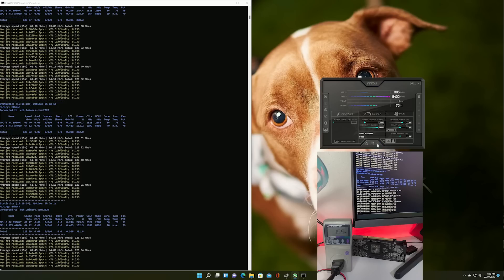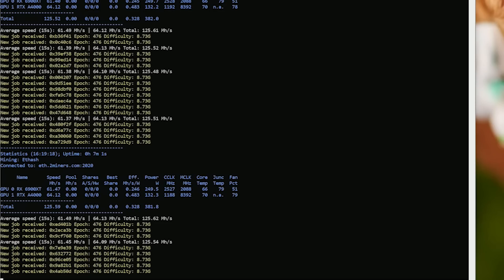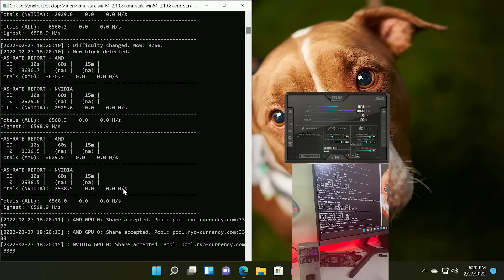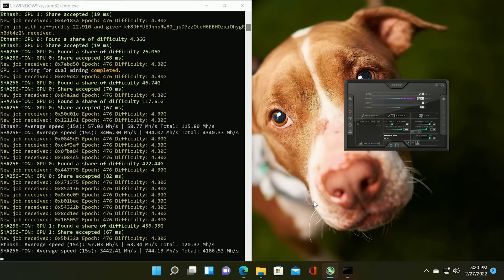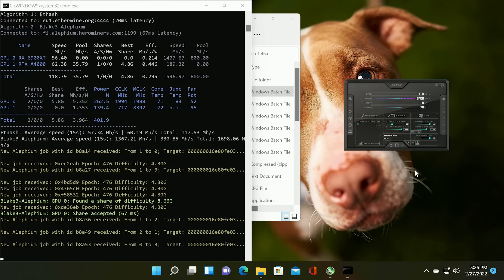RTX A4000 Hashrate Review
RTX A4000